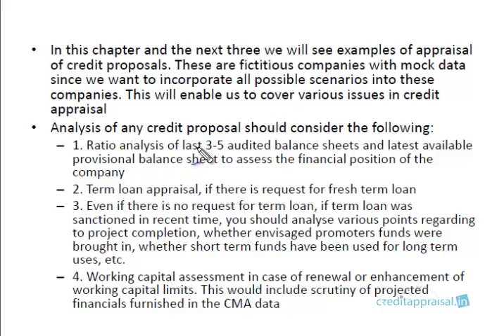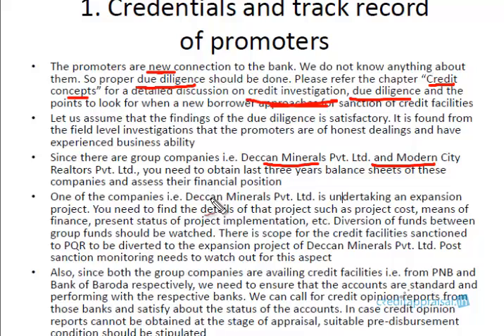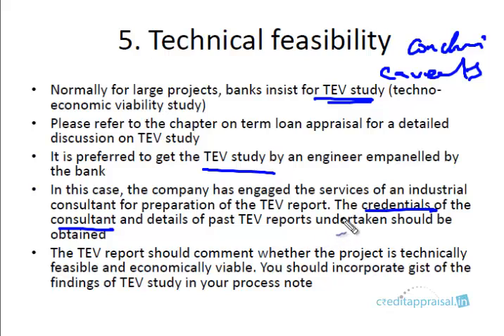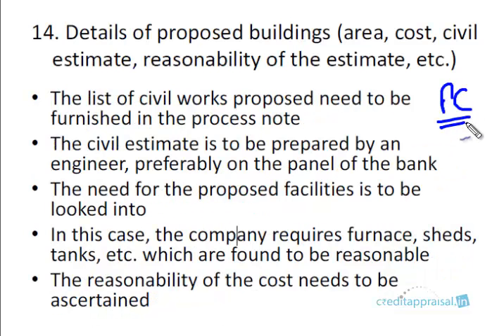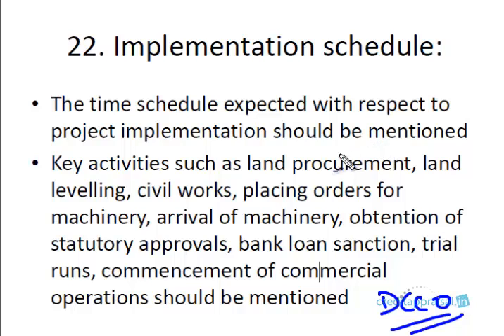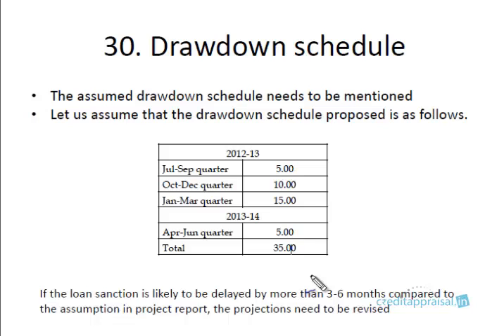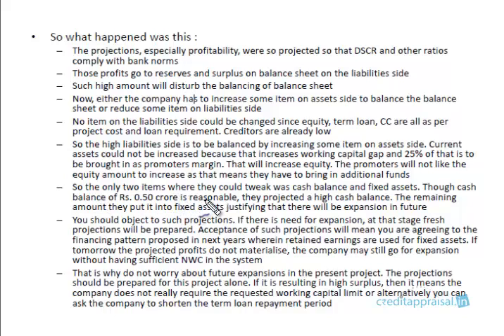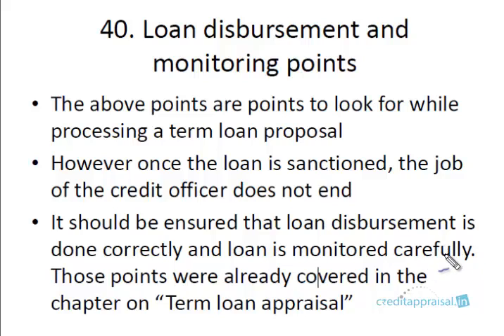12 Analysis of credit proposal I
Analysis of credit proposal I